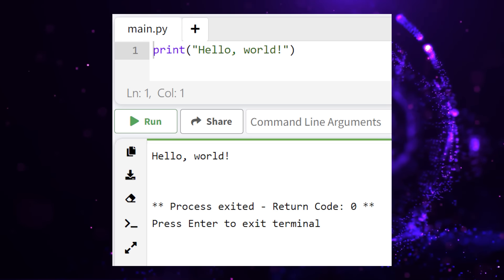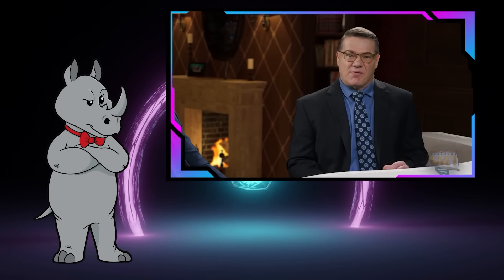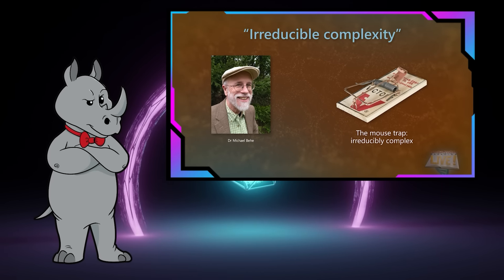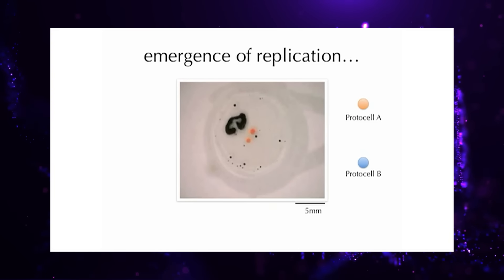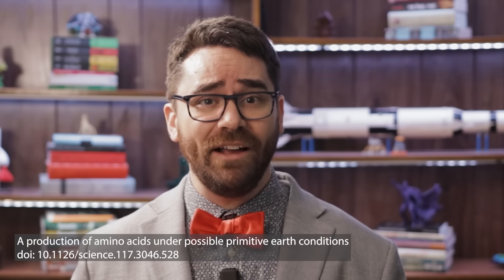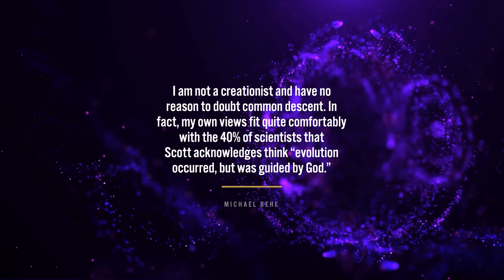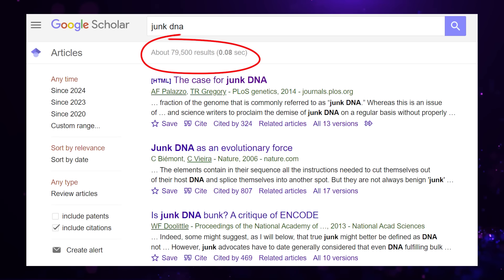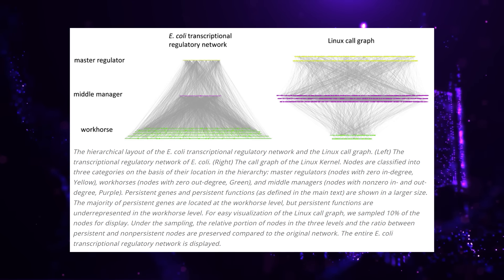If (Wow == True) Then Creationism!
Today, Creation Ministries International Canada (CMI Canada) tries to explain why DNA proves creation...and they seem to have gotten in over their heads.

Cards:
Critiquing Deflate's Critique of a Religious Critique!:

Sources:
DNA is life's blueprint? No, there's far more to it than that
RNA Polymerase and Transcription Mechanisms: The Forefront of Physicochemical Studies of Chemical Reactions
The Origin of Life: A case is made for the descent of electrons
Inventing the dynamo machine: the evolution of the F-type and V-type ATPases
The Ancestral Shape of the Access Proton Path of Mitochondrial ATP Synthases Revealed by a Split Subunit-a
The evolution of A-, F-, and V-type ATP synthases and ATPases: reversals in function and changes in the H+/ATP coupling ratio
The progenitor of ATP synthases was closely related to the current vacuolar H+-ATPase
Droplets: Unconventional Protocell Model with Life-Like Dynamics and Room to Grow
Spontaneous formation and base pairing of plausible prebiotic nucleotides in water
Identifying the wide diversity of extraterrestrial purine and pyrimidine nucleobases in carbonaceous meteorites
A search for tryptophan in the gas of the IC 348 star cluster of the Perseus molecular cloud
Asymmetric autocatalysis. Chiral symmetry breaking and the origins of homochirality of organic molecules
An Upper Limit on the Functional Fraction of the Human Genome
On the Immortality of Television Sets: "Function" in the Human Genome According to the Evolution-Free Gospel of ENCODE
Comparing genomes to computer operating systems in terms of the topology and evolution of their regulatory control networks

Mailing Address:
Viced Rhino
L2A 5N1